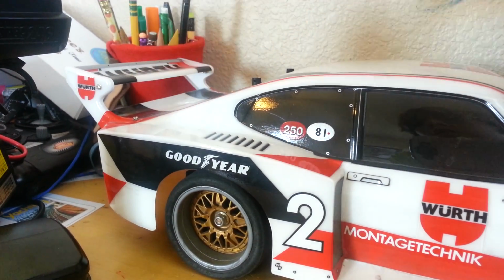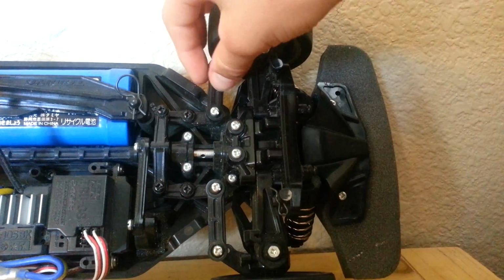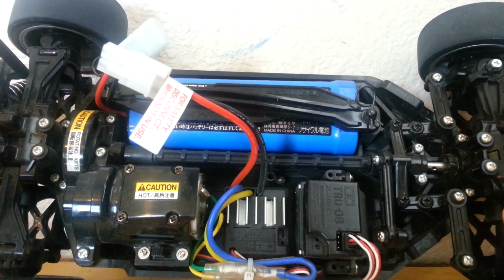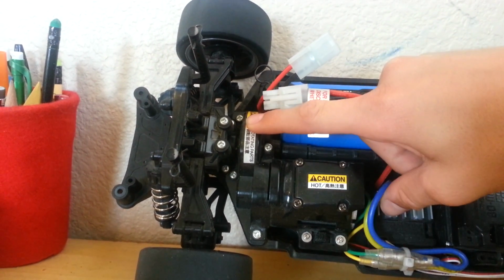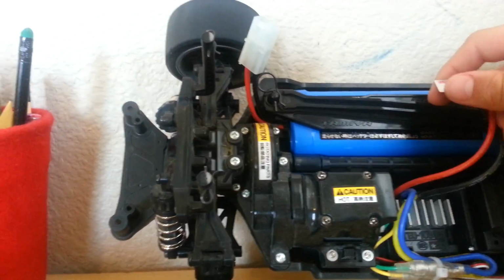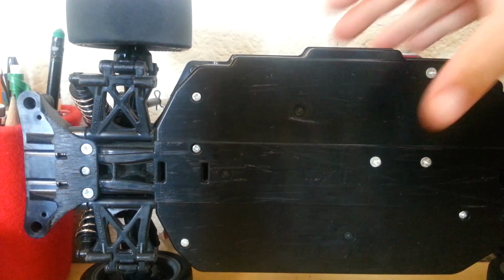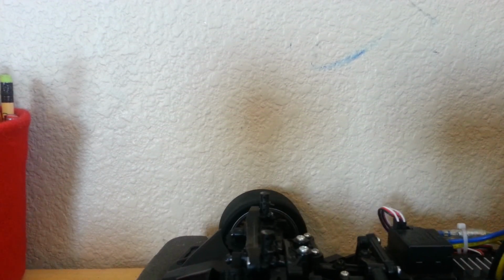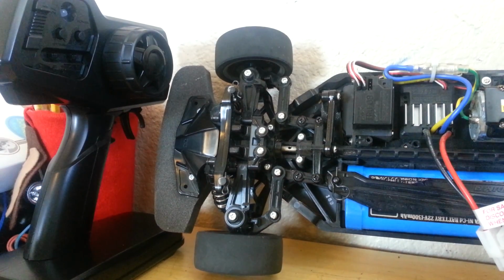Tamiya tt-02 ford zakspeed turbo capri Gr.5 wurth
All questions will be answered below